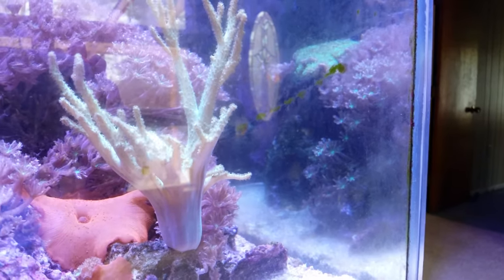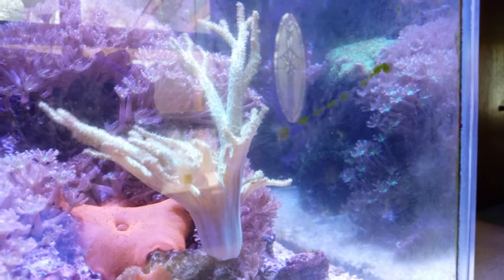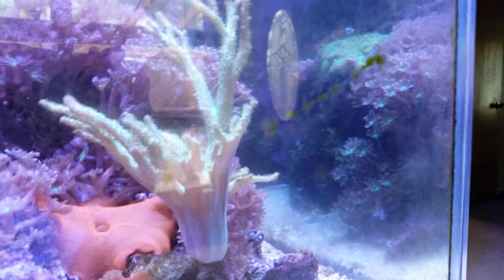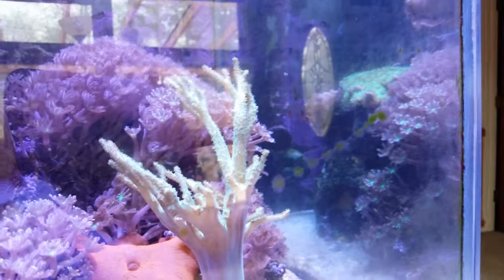POLL: Do YOU Think Flipper Scraper Needs A Razor Blade Attachment?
This video demonstrates how ineffective Flipper Scraper's stainless steel blades are on tough algae in reef aquariums.   Would you like to see them offer a stainless steel razor blade attachment?